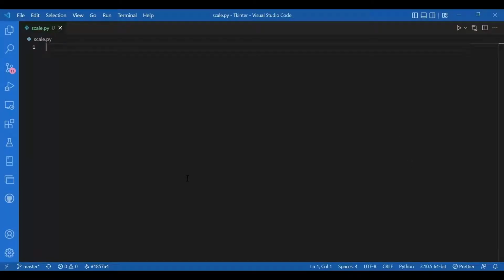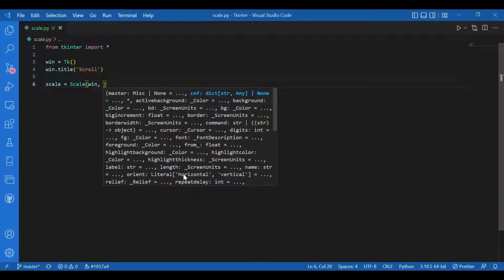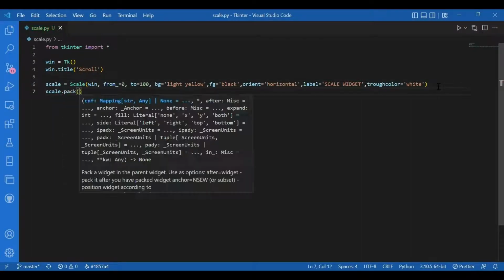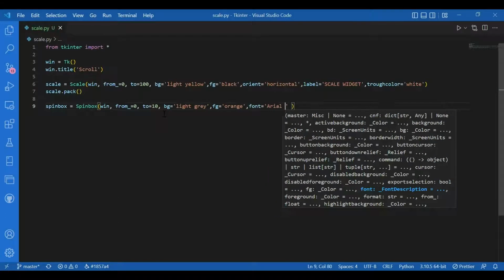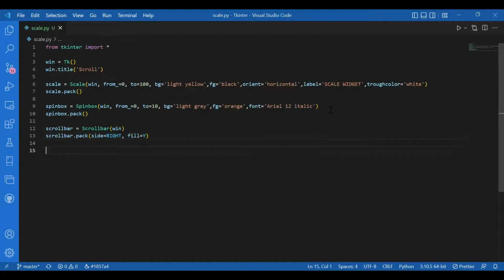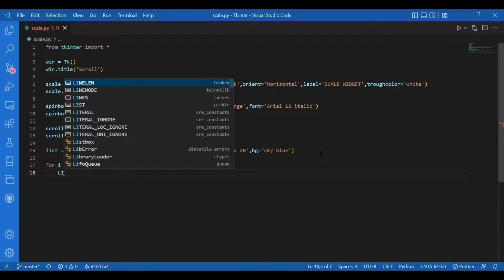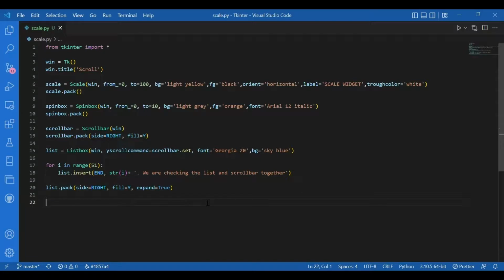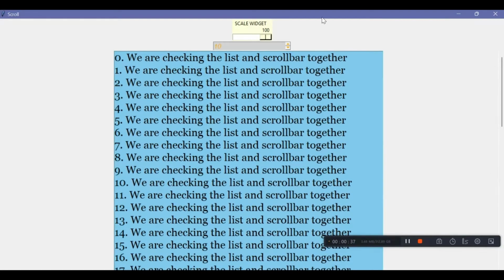Tkinter Tutorial For Beginners - Scale and Scrollbar Widgets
Tkinter comprises various widgets and many of them have been covered in previous videos this video covers the remaining widgets like the scrollbar, the scale, the listbox, and the spinbox widgets. It is very simple to work with these widgets. To understand the scrollbar we have associated it with the listbox widget. So as you scroll down the scrollbar the list is being scrolled along with it.